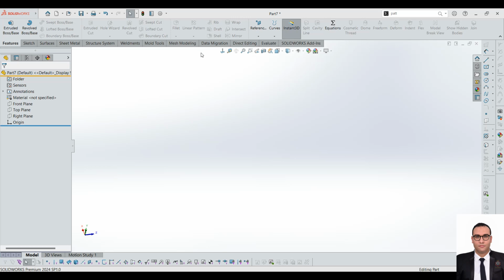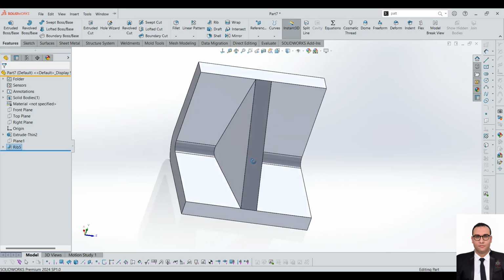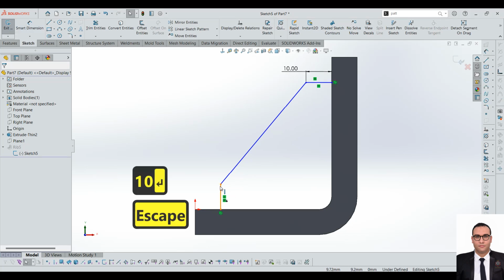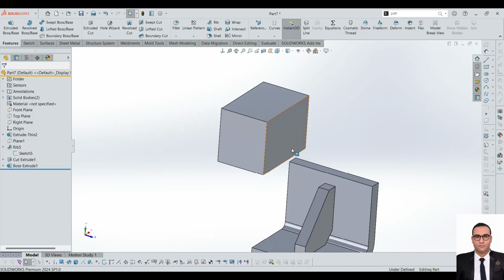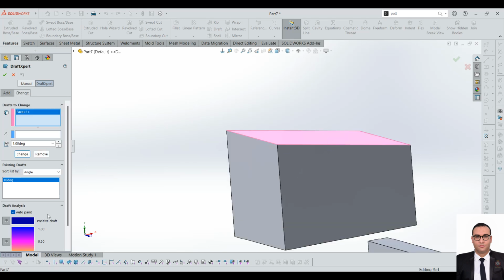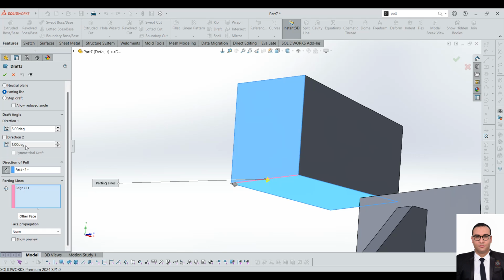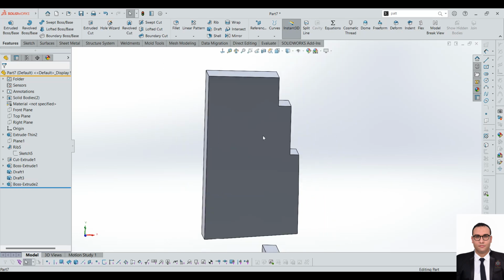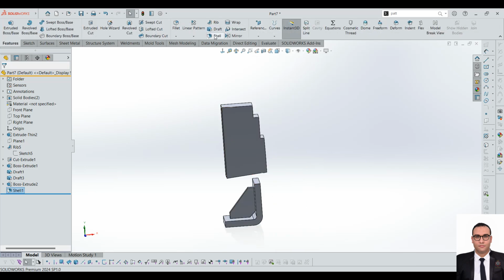SolidWorks introduction to Rib, Drafts and shells